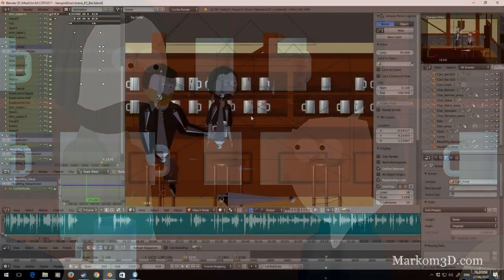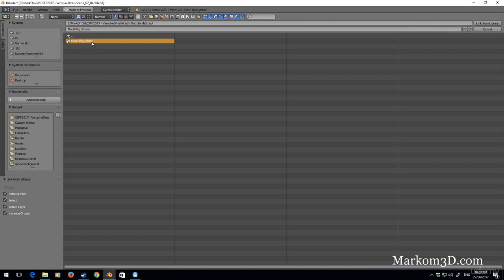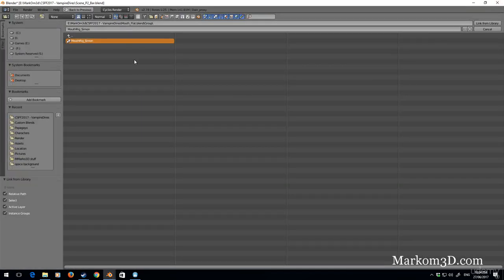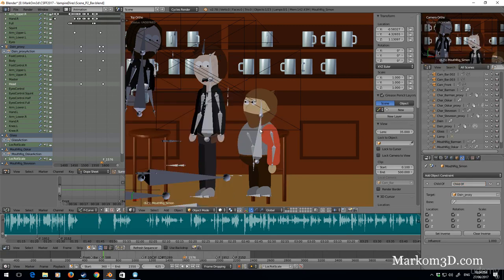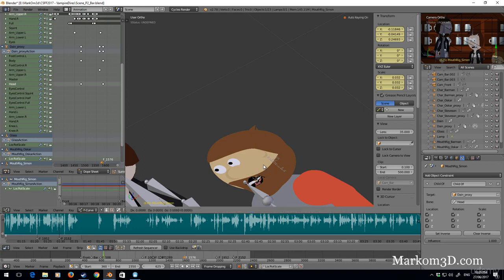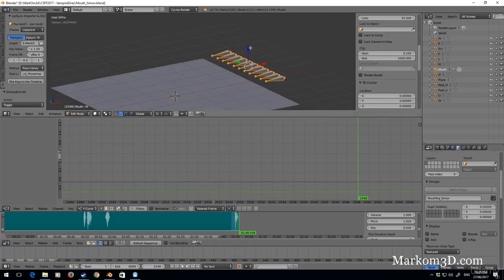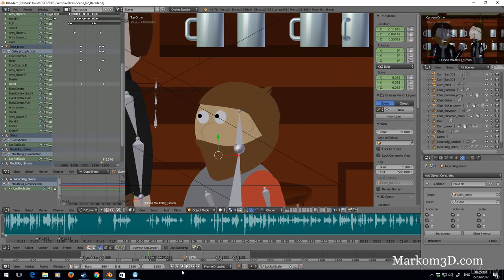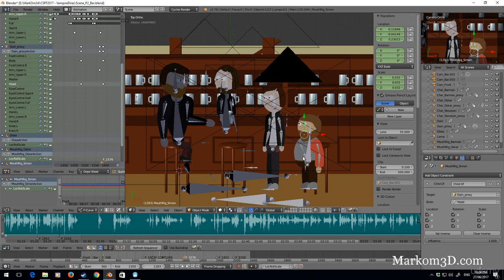Create a 2D animation in Blender - Linking Lip sync